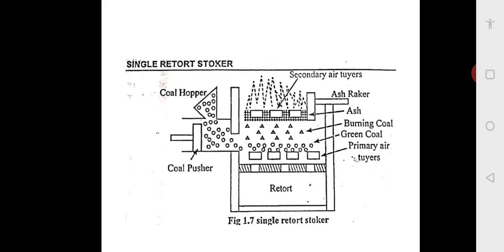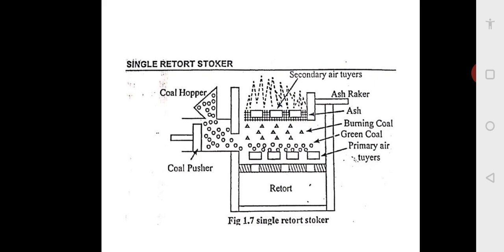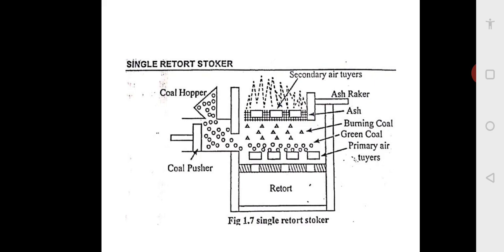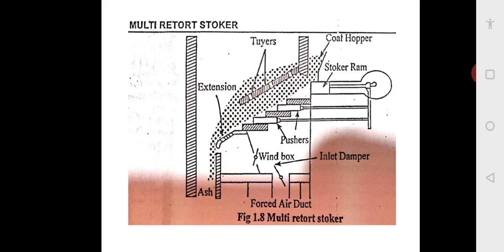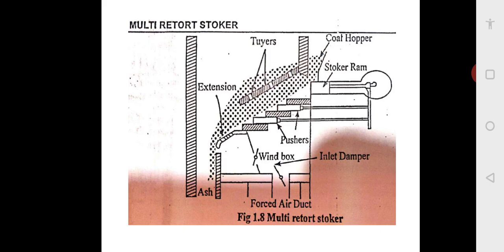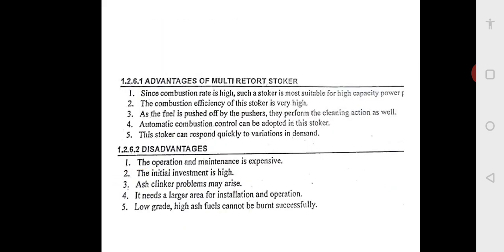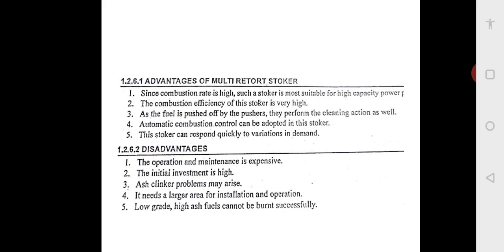Single and Multi Retort Stoker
Energy Engg Module 1